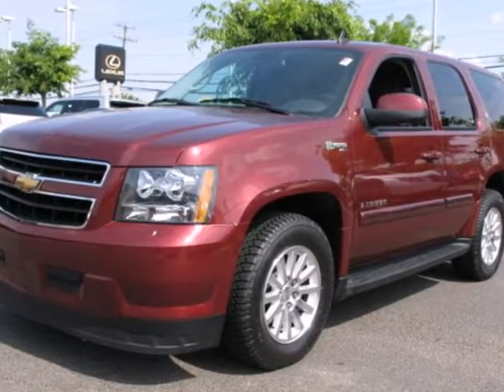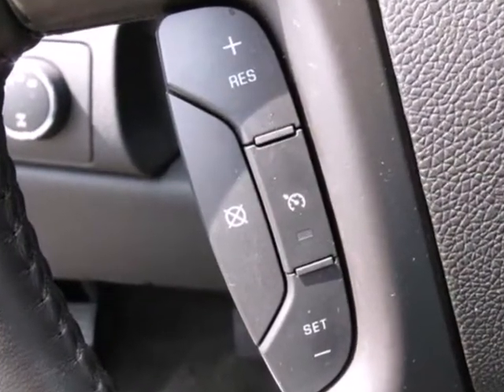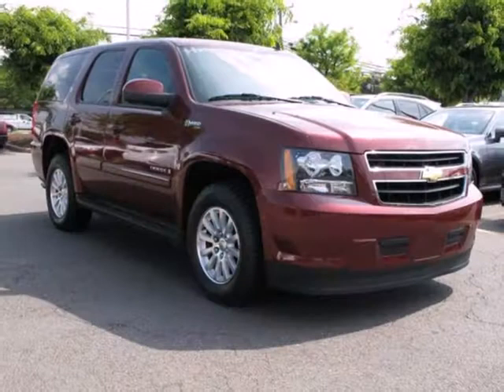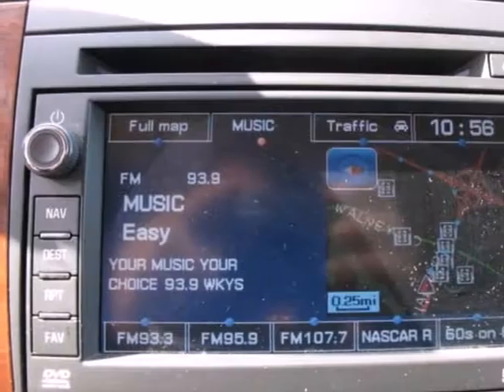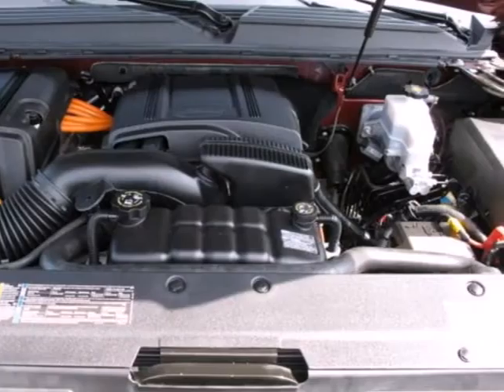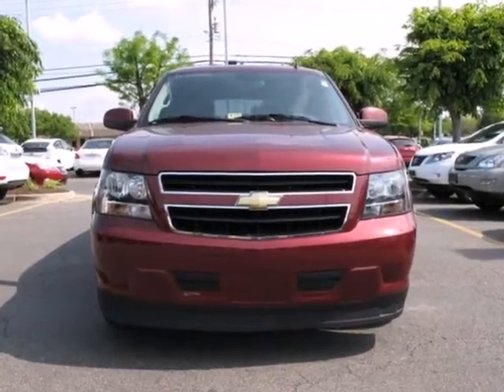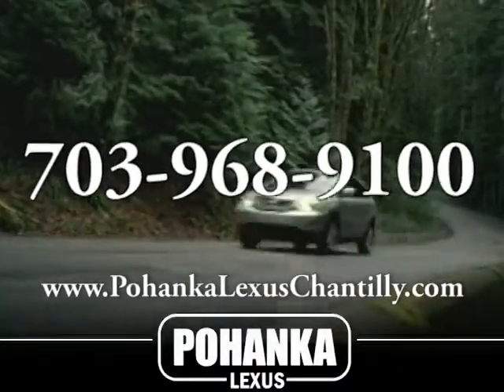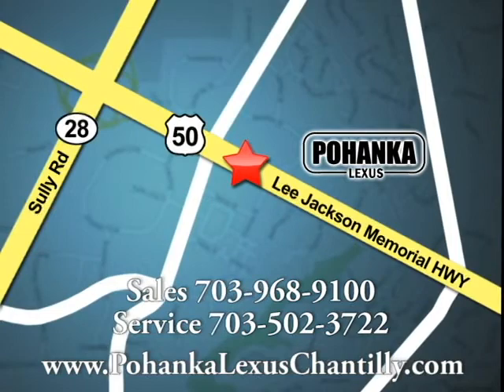2009 Chevrolet Tahoe Hybrid RXC233676A in Chantilly VA SOLD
SOLD - If you are looking for real value on a great used car, Pohanka Lexus of Chantilly VA invites you to come in and test drive this 2009 Chevrolet Tahoe Hybrid, stock# RXC233676A. We are conveniently located near Chantilly VA Washington-DC, MD and known for our great selection, reliability and quality. Come take a look at this 2009 Chevrolet Tahoe Hybrid today.

13909 Lee Jackson Memorial Hwy
Chantilly VA Washington-DC MD, 20151